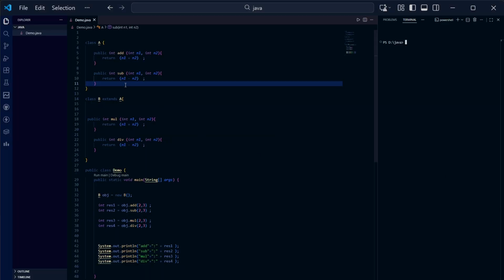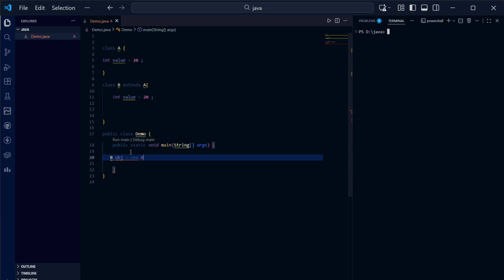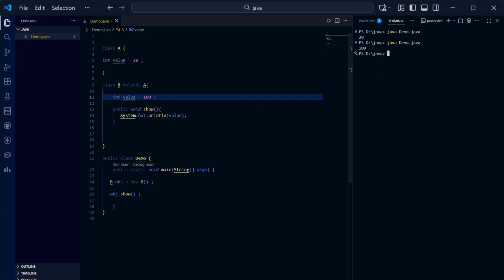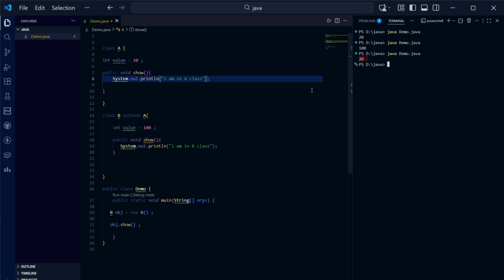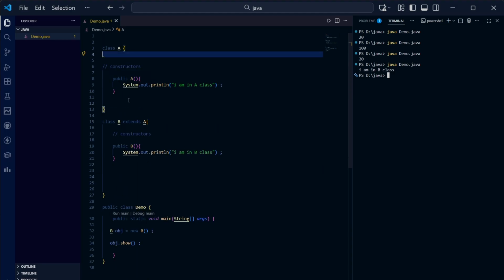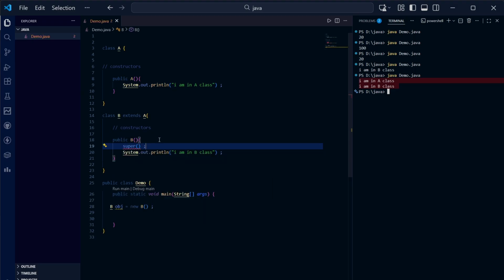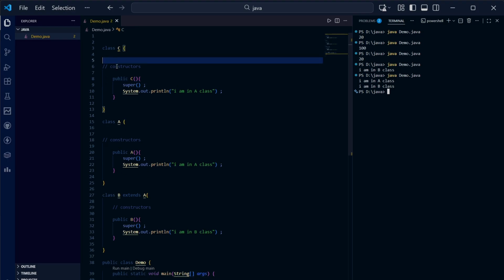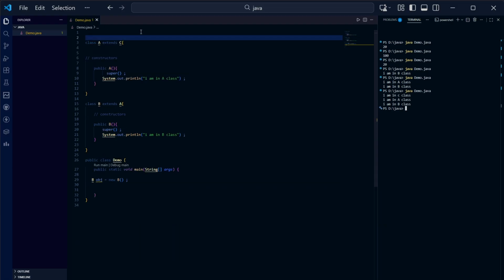#16 Super Keyword in Java | Access Parent Class Members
In this video, we explain the super keyword in Java.

Topics covered:
✔ super keyword with variables
✔ super keyword with methods
✔ super() constructor call
✔ Use of super in inheritance

This concept is very important for understanding polymorphism.

📌 Previous Video: Inheritance in Java
📌 Next Video: Polymorphism in Java

pdf that i have created for the oops concepts